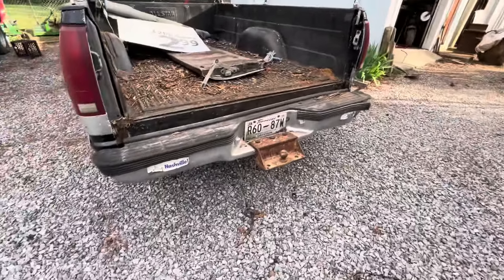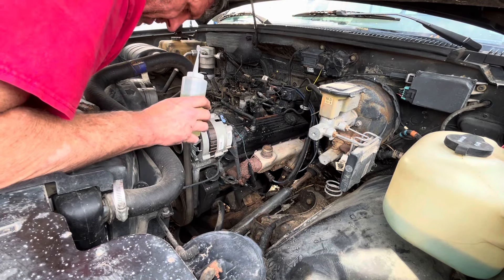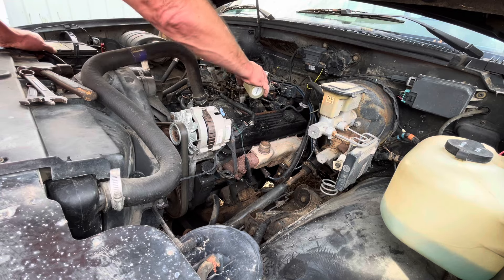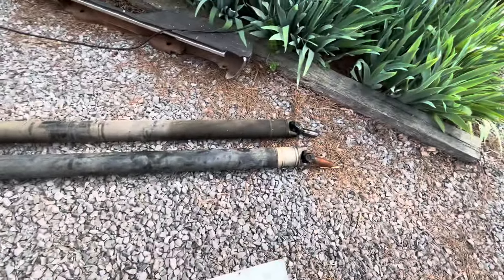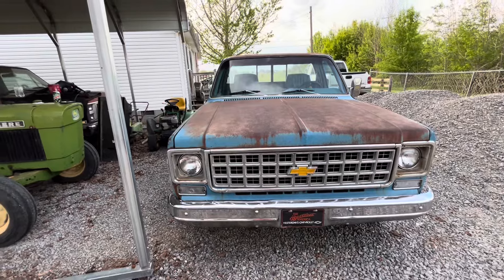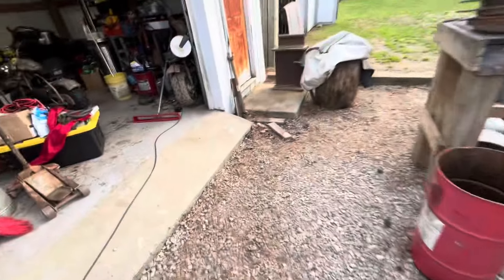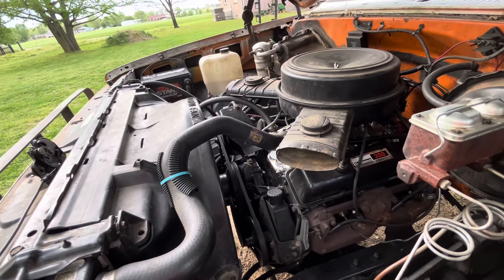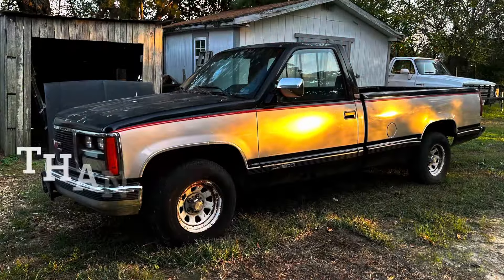Will my daughter’s 1989 GMC Sierra run!!!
I really appreciate all of y’all support and watching my videos!!